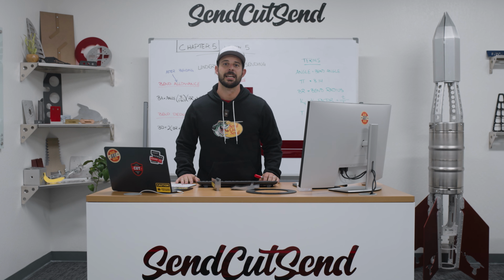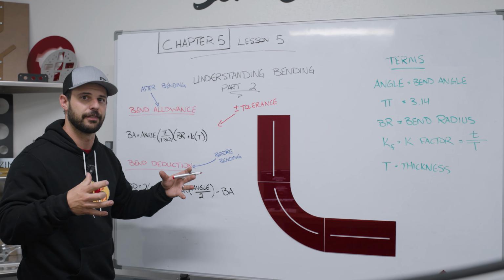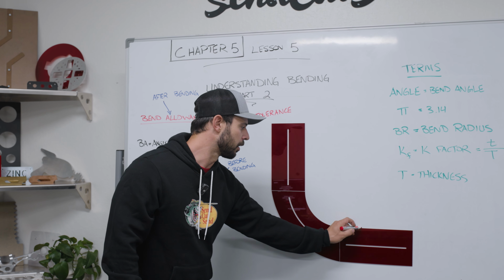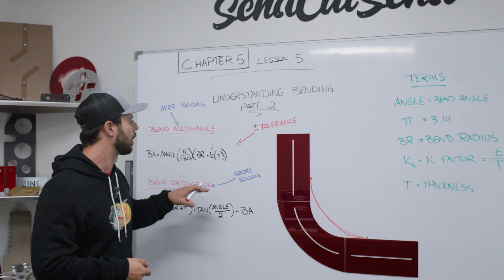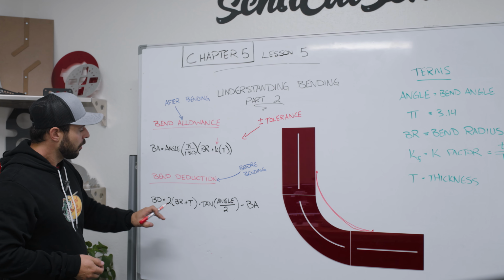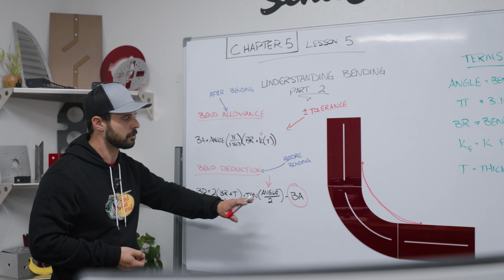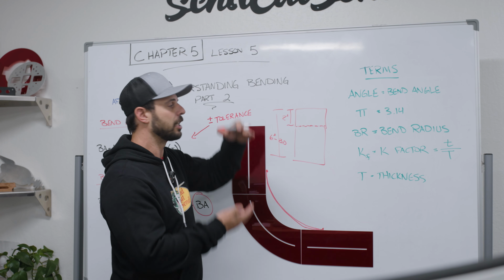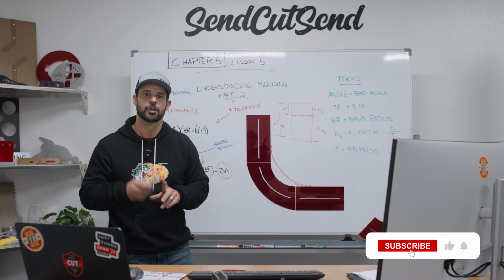How to Calculate Bend Allowance and Bend Deduction - Education Chapter 5 Lesson 5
In chapter 5 lesson 5, Jake dives into the two key calculations behind sheet metal bending: bend allowance and bend deduction. These formulas explain how metal stretches and compresses during bending and help you predict the final size of your parts accurately.

Jake revisits terms from the previous lesson, like bend radius, K-factor, and material thickness, and shows how each affects your part’s elongation and final flange length. He explains that bend allowance measures the true length of the material along the bend after forming, while bend deduction determines how much to remove from your flat pattern so the finished part bends to the correct dimensions.

He emphasizes that errors in these calculations can lead to incorrect flange lengths, hole misalignment, and parts that don’t fit as intended. Understanding and applying these relationships ensures that your bent parts match your CAD model in the real world.

What You’ll Learn:
• The difference between bend allowance and bend deduction
• How to calculate and apply both in your CAD designs
• How bend radius, material thickness, and K-factor affect stretching
• Why accurate calculations prevent short or misaligned flanges
• How to predict real-world bend outcomes from your flat pattern
• How to design with precision so your bent parts come out exactly as intended

⏰ Timestamps ⏰
00:00: Intro
00:41: Bend calculations to know
01:24: Bend allowance
03:44: Bend deduction
06:05: What you'll learn next lesson